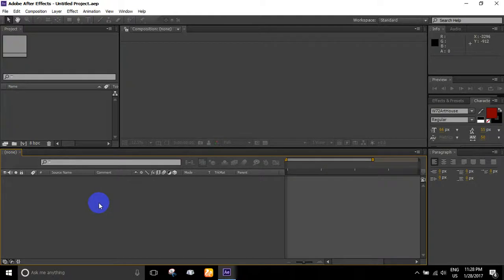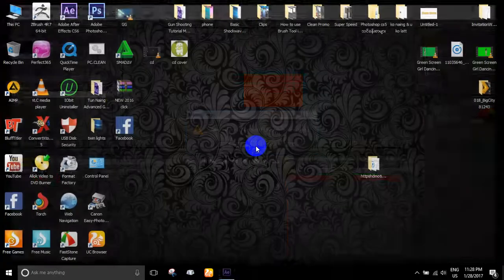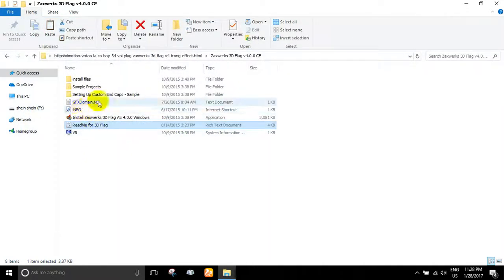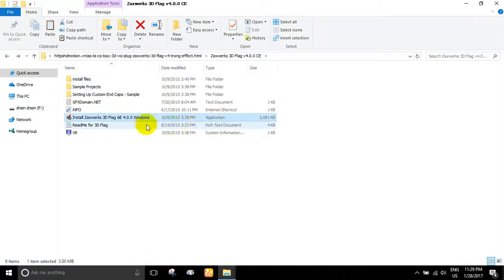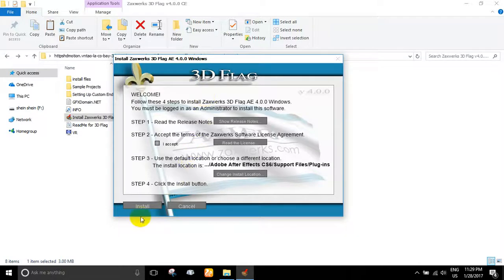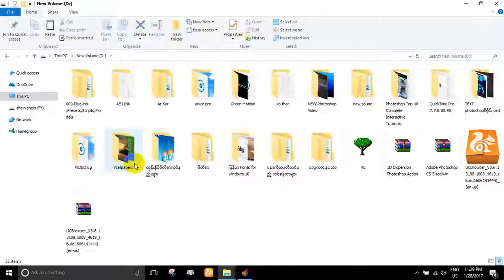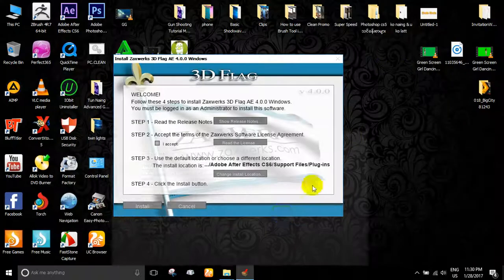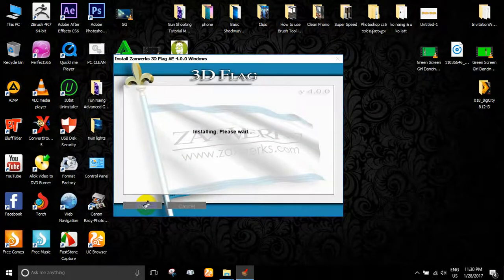056_Zaxwerks 3d flag v4 trong effect အင္စေတာလုပ္နည္း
အားလံုးမဂၤလာပါ
ဒီေန႕ေတာ့ [HDM]__Zaxwerks_3D_Flag_v4.0.0_CE အင္စေတာလုပ္နည္းကုိတင္ေပးလိုက္
ပါတယ္။အသံုးျပဳခ်င္တဲ့ေဘာ္ဒါေတြကေတာ့ ေအာက္မွာေဒါင္းလိုက္ပါ။
3Ds Max,AE,AI,PS, ႏွင့္ ေဆာ့ဝဲလ္ျပႆနာ ၊ ဝင္းဒိုးျပႆနာေျဖရွင္းနည္းႏွင့္
ေရစိုခံေဘာင္သင္တန္းမ်ားတက္လိုပါကေအာက္ပါဖံုးနံပါတ္သို႕ဆက္သြယ္ပါ။
ဆရာဘိုလ္ေက်ာ္ဝင္း ၊ ဆရာမင္းထက္ ၊
နည္းပညာရြာေလးသင္တန္းေက်ာင္း(I.T.V.C)
Viber + 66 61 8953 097